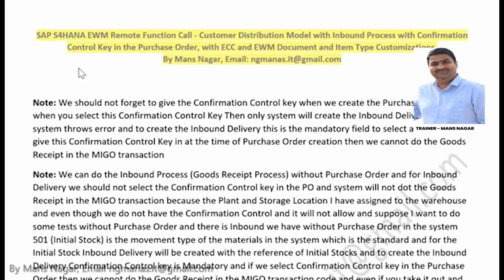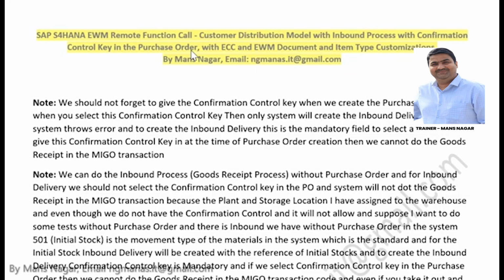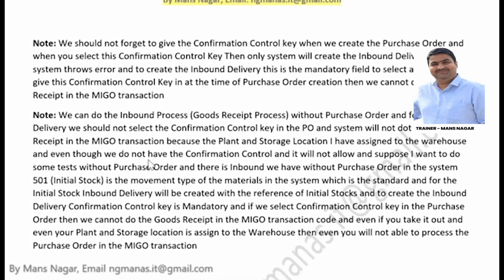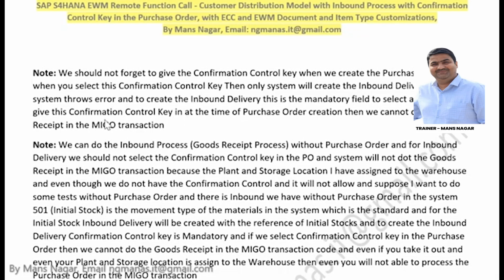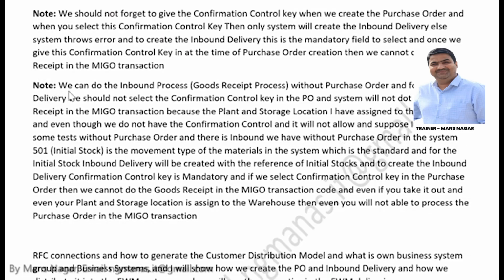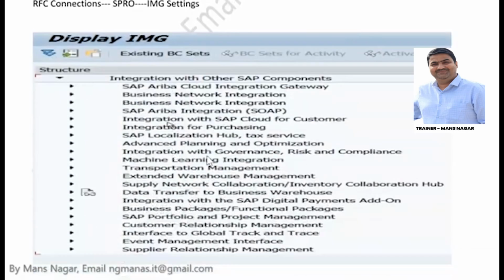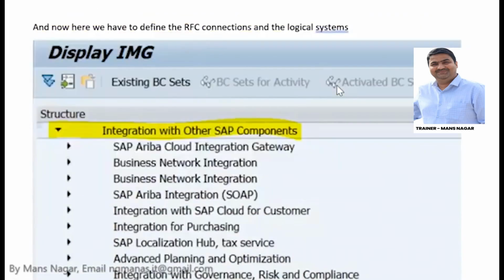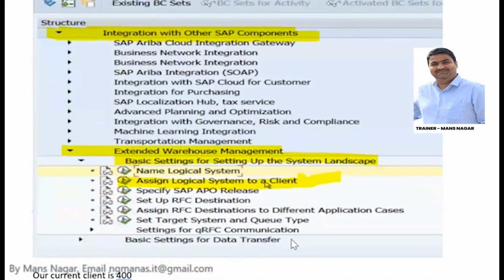SAP EWM RFC | Customer Distribution Model | Inbound Process | Mans Nagar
Learn the **SAP EWM RFC Inbound Process** using the **Customer Distribution Model (CDM)** with Mans Nagar.

In this video, we cover the integration and communication flow between SAP S/4HANA or ECC and SAP EWM, focusing on how master data and inbound-related information are distributed through RFC and the Customer Distribution Model.

* SAP EWM RFC Integration
* Customer Distribution Model (CDM)
* SAP ERP/ECC/S/4HANA → EWM Communication
* Inbound Process in SAP EWM
* Master Data Distribution
* Business System and Logical System Concepts
* RFC Connection and Integration Setup
* Inbound Delivery Integration
* EWM Document and Item Type Concepts
* Real-Time Project Scenarios
* Configuration and Troubleshooting

📚 **Learn SAP EWM with Mans Nagar**

Training | Consulting | Real-Time Project Support